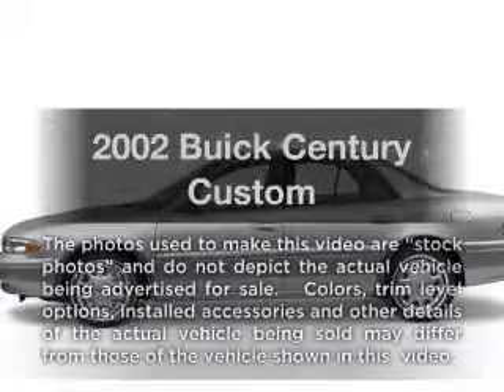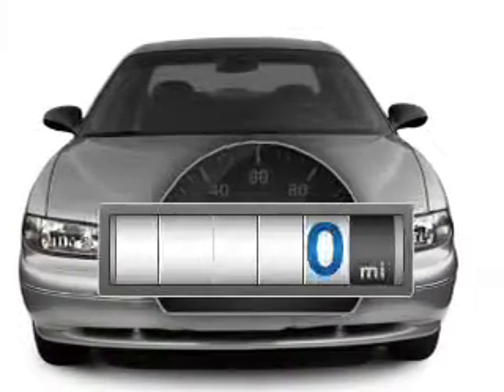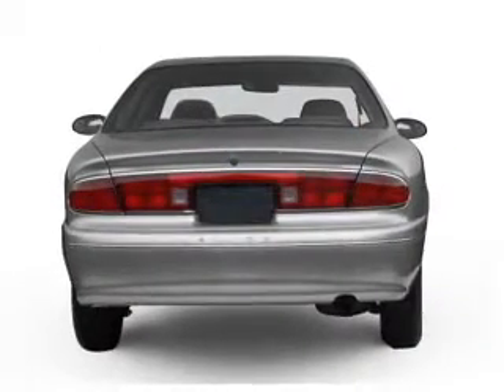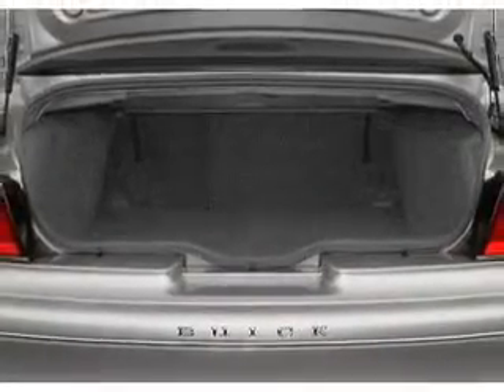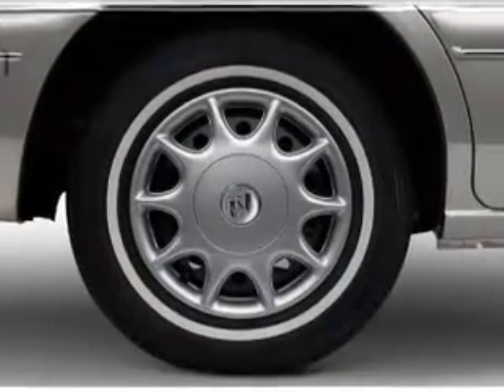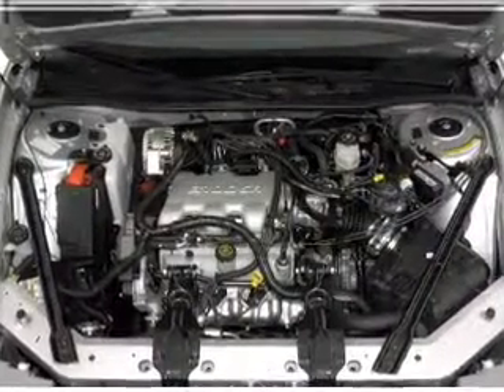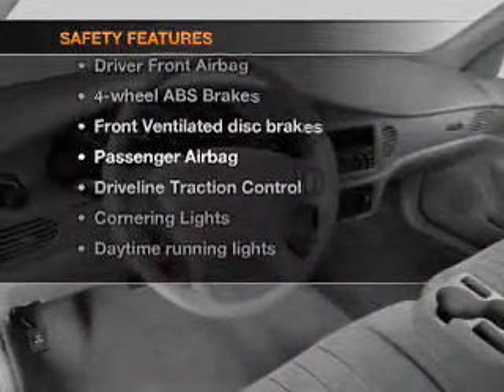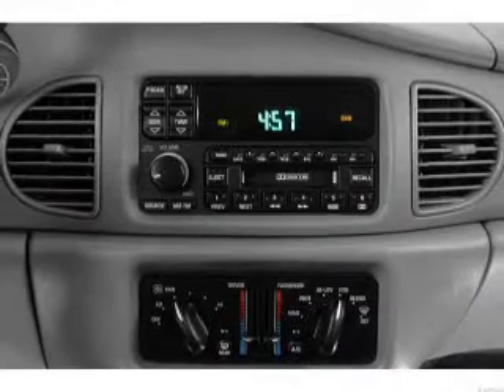2002 Buick Century - CHULA VISTA CA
Year: 2002
Make: Buick
Model: Century
Trim: Custom
Engine: 3.1 liter 6 cylinder 12 valve
Transmission: 4-Speed Automatic
Color: White
Mileage: 0
Address:
560 AUTO PARK DR